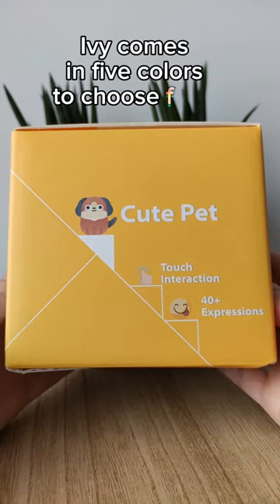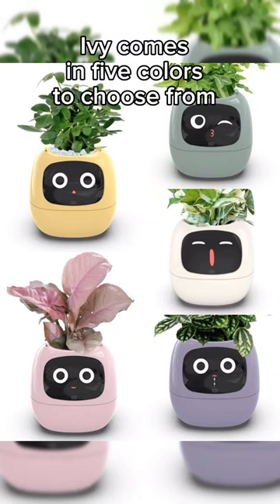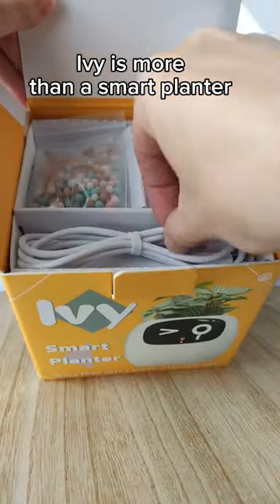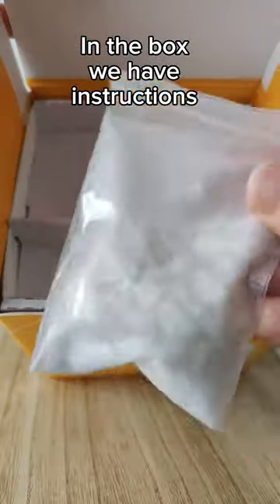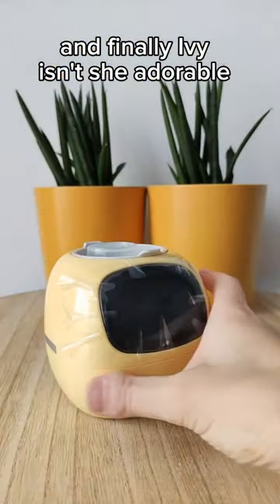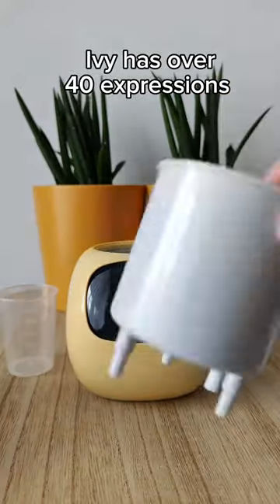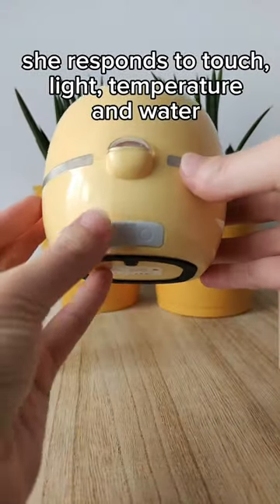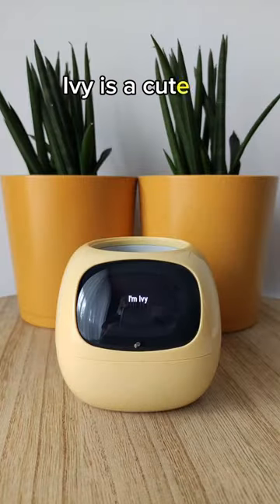Ivy is more than smart planter